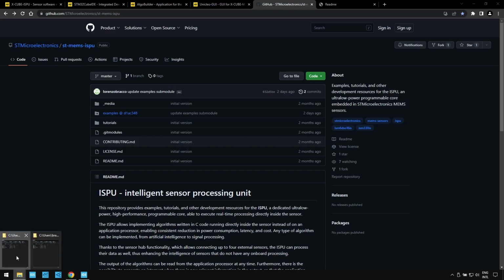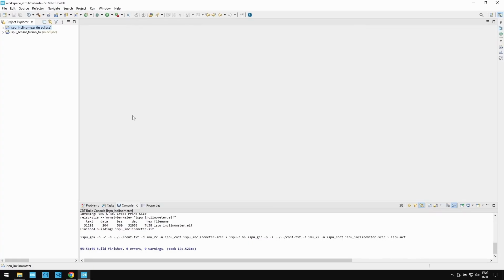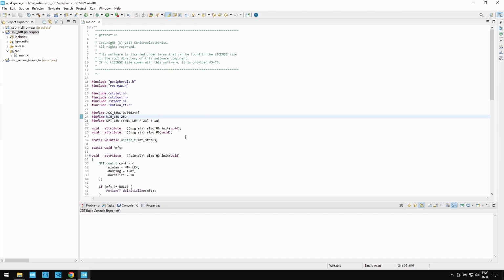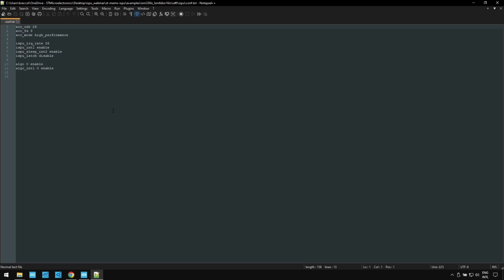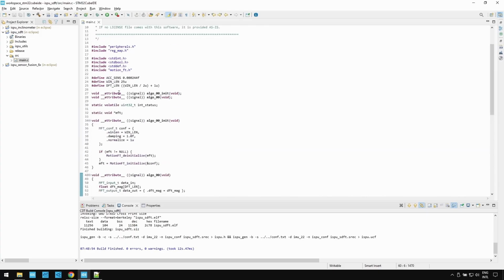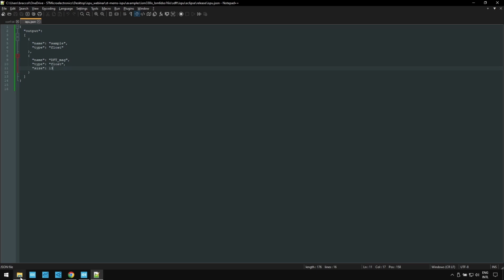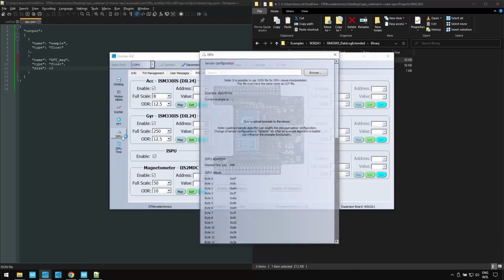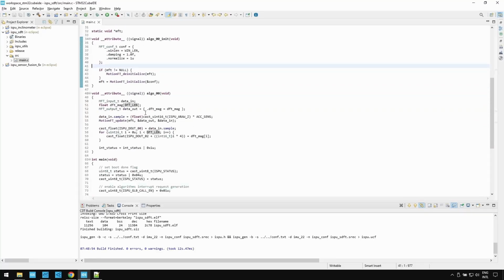Inclination monitoring with ISM330IS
Are you interested in vibration and inclination monitoring applications with a huge power saving?
Check out MEMS sensor ISM330IS with embedded ISPU, which offers significant advantages in system-level power efficiency, managing the power budget of the battery-operated industrial node in the best way.
The power consumption of the introduced algorithms that are self-calibration, sensor fusion and sliding discrete Fourier transform, is just a few microamperes [µA]!
This eLearning course is intended for data scientists, embedded software developers (junior and senior), product managers and innovation officers.

Module 1 - Inclination monitoring with ISM330IS
Module 2 - Vibration monitoring with ISM330IS